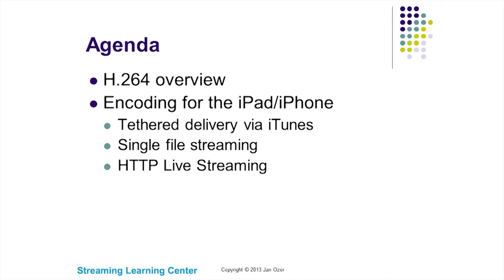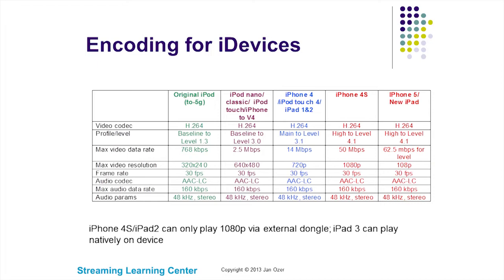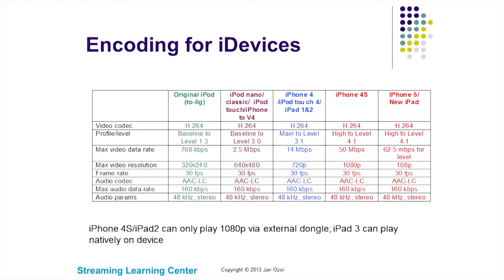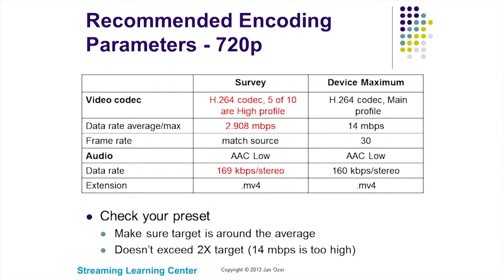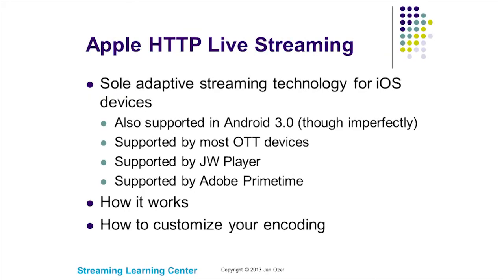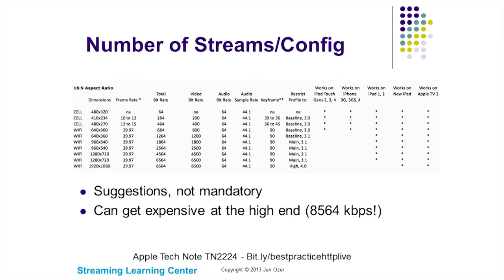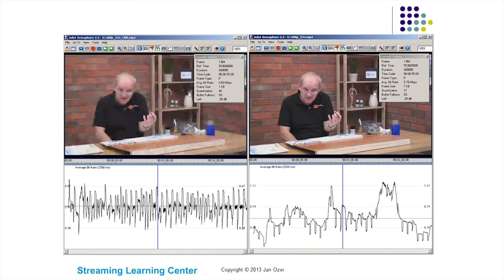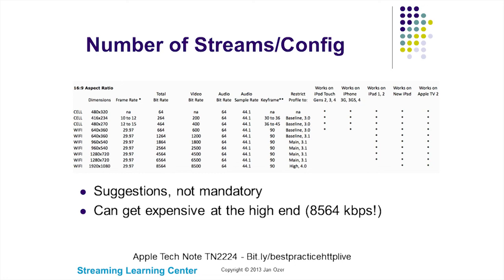Encoding Video for iOS Devices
This session starts by detailing the playback specs for all iOS Devices old and new. Then you'll learn the strategies used by prominent iTunes publishers to serve the complete range of installed iOS Devices